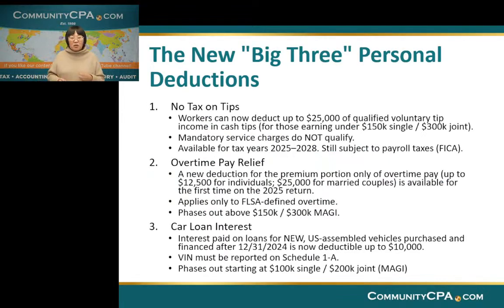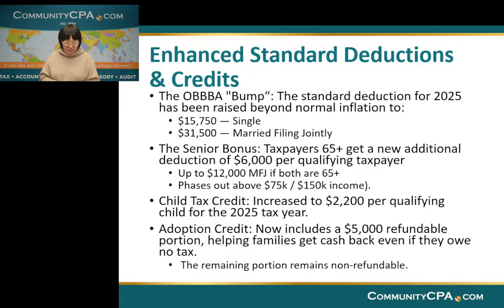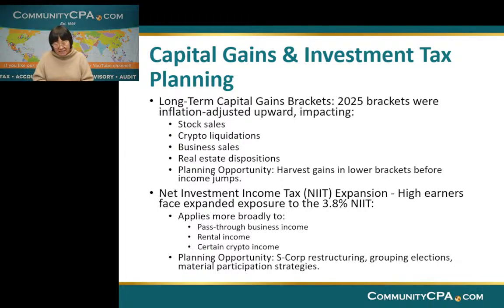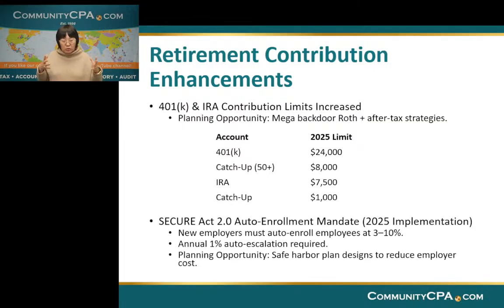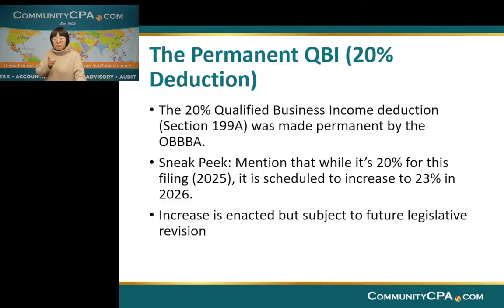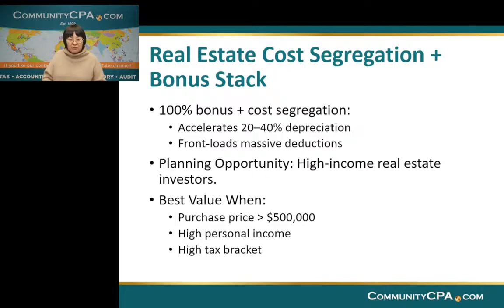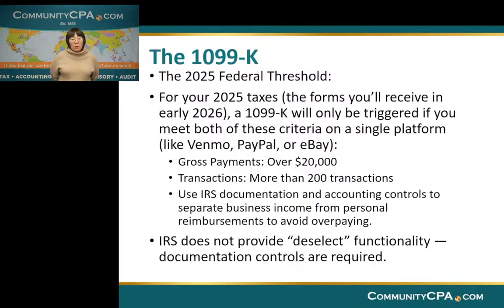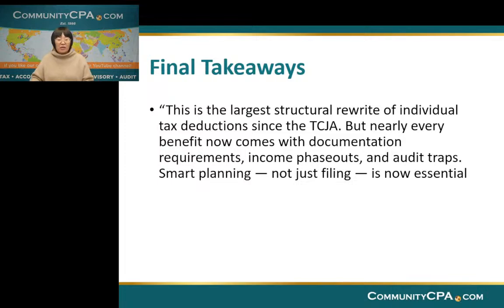The 2025 Tax Reset: What You Must Know Before You File in 2026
The 2025 tax year brings the most sweeping tax changes in nearly a decade — and what you don’t know could cost you thousands.

Ying Sa, CPA, will break down the most important 2025 tax law updates, deductions, credits, and planning strategies you must understand before filing your 2025 tax return in 2026.

8:51 — 2025 “Big Three” Personal Tax Deductions
12:19 — Higher Standard Deduction for 2025
15:47 — Trump Accounts for Children ($1,000 Bonus)
17:45 — Capital Gains & Investment Tax Planning
18:04 — Expansion of the 3.8% Net Investment Income Tax
20:03 — Crypto Income Now Subject to Investment Tax
20:56 — Retirement Contribution Updates
25:30 — 100% Bonus Depreciation Returns
26:42 — R&D Tax Credit Changes
28:05 — Section 179 Expansion (Up to $2.5M)
28:56 — QBI 20% Deduction Made Permanent
30:07 — SALT Deduction and SALT Cap Explained

Whether you're an individual taxpayer, small business owner, real estate investor, gig worker, or high-income professional, this workshop walks you step-by-step through exactly what changed, how it affects you, and how to legally reduce your tax bill.

✅ The New “Big Three” Personal Deductions (2025 Tax Law)
✅ Enhanced Standard Deductions & Tax Credits
✅ New “Trump Accounts” for Children
✅ Small Business & Gig Economy Tax Strategies
✅ PTET & SALT Workaround Strategy (High-Income Tax Planning)
✅ Real Estate Cost Segregation + Bonus Depreciation
✅ Crypto, Digital Assets & Filing Logistics

This is the largest rewrite of individual tax deductions since the Tax Cuts & Jobs Act.
Most taxpayers — and many preparers — will miss major deductions without proactive planning.

This session focuses not just on compliance, but on advanced tax strategy — helping you keep more of what you earn legally and ethically.

👉 Business Accounting & Tax Advisory Services
👉 Real Estate Tax Optimization
👉 High-Income Tax Strategy

LOCATIONS:
Community CPA - Des Moines
3816 Ingersoll Ave.

2421 Coral Ct. Suite 1

8722 Lyndale Ave S, Ste 104

Houston Office
4740 Ingersoll Street, Ste 200